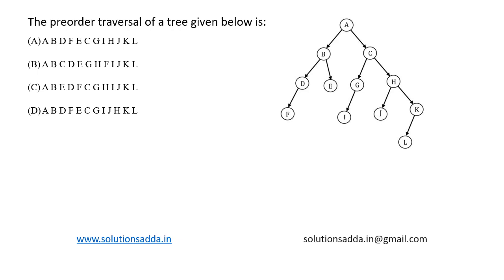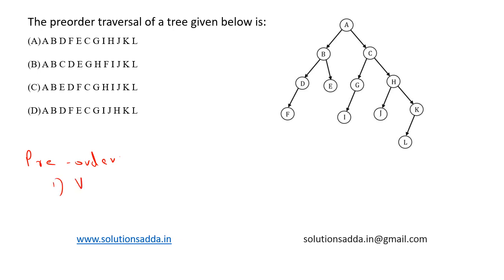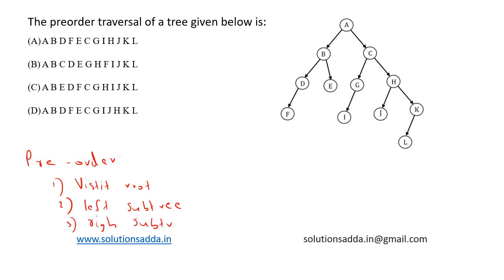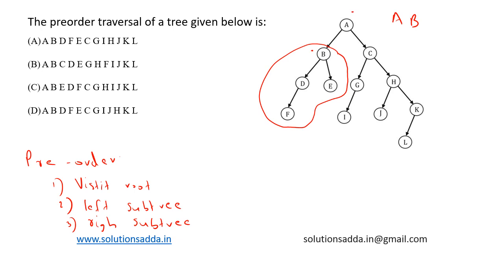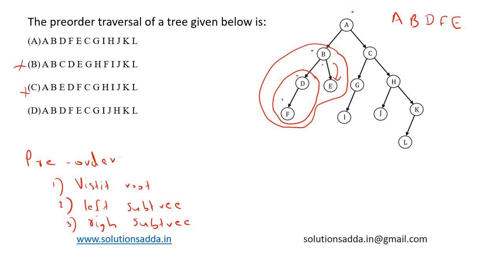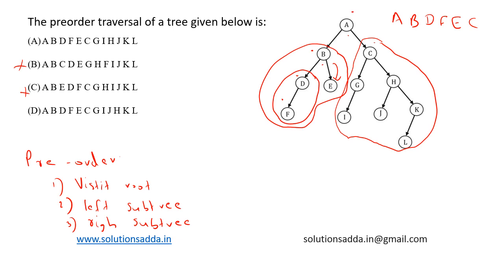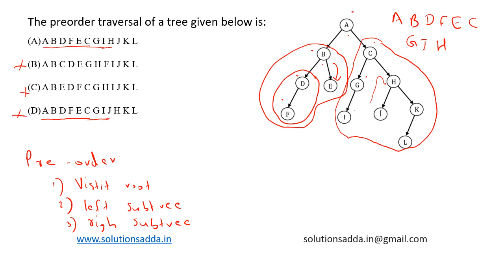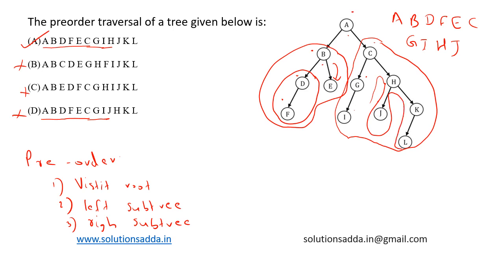NIC-NIELIT SC-B 2020 | DS | PREORDER TRAVERS | SOLUTIONS ADDA | NIC TEST SERIES | EXP. BY ISRO AIR-1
NIC-NIELIT SC-B 2020 Q88: The preorder traversal of a tree given below is: